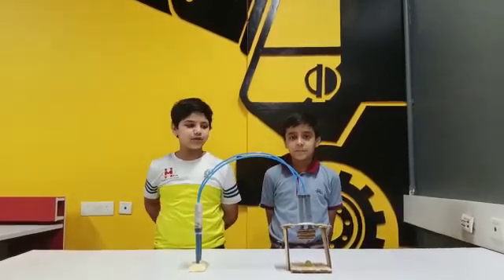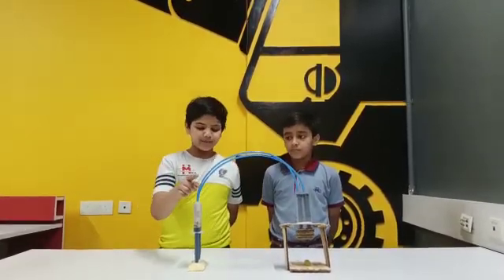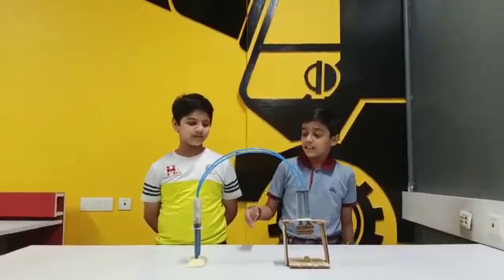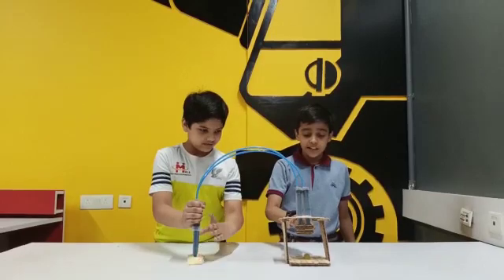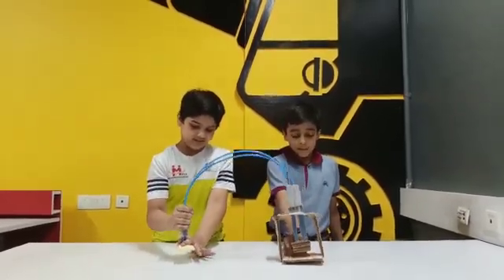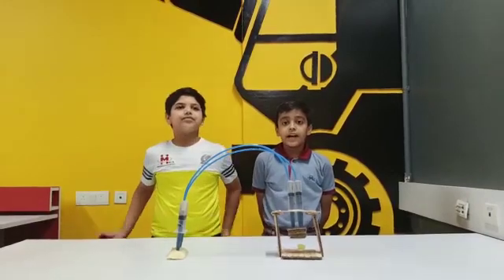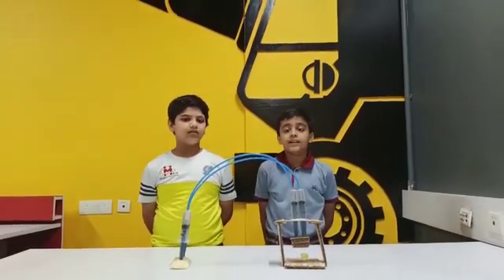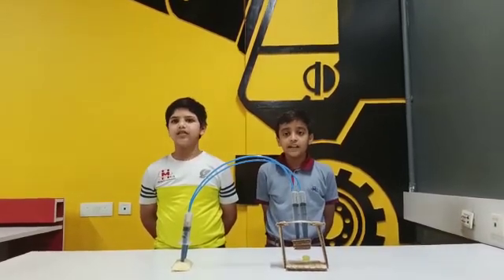Hydraulic press machine